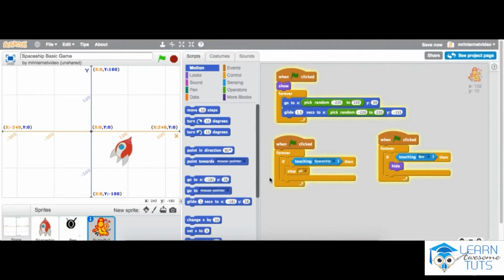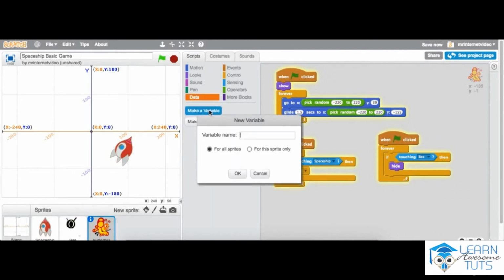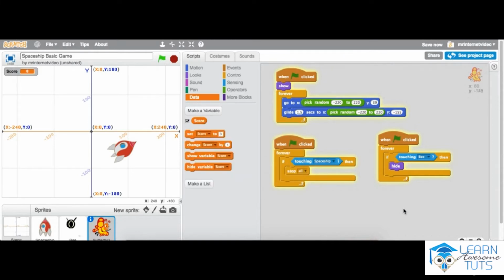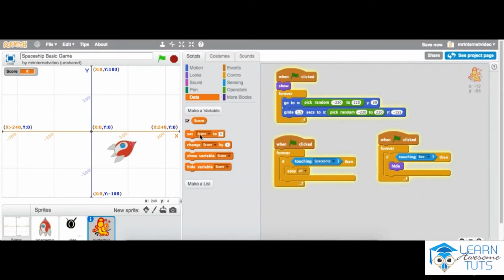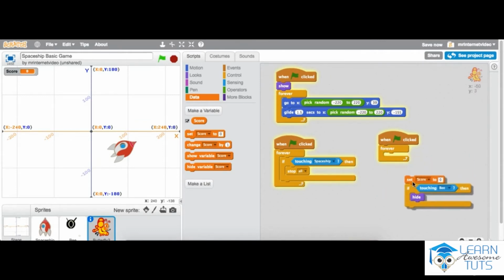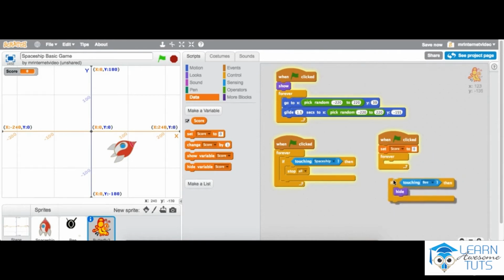25 Playing The Game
Playing The Game